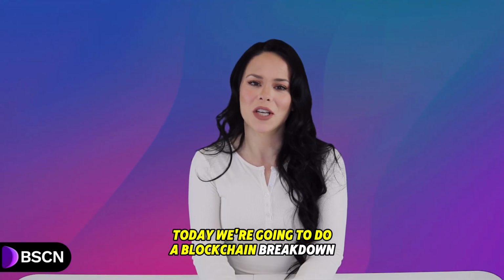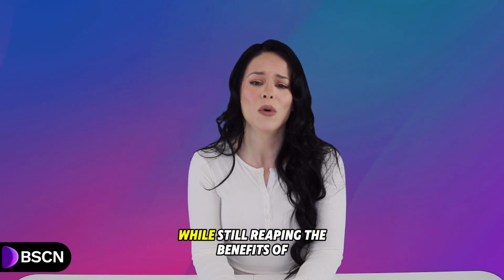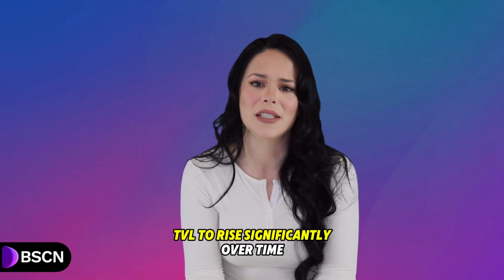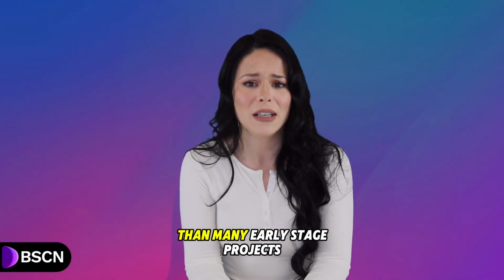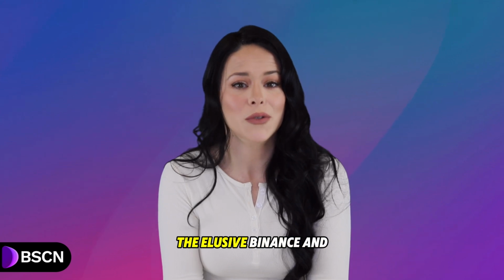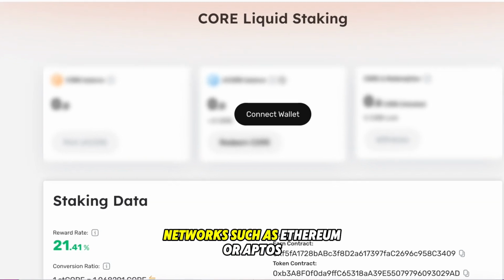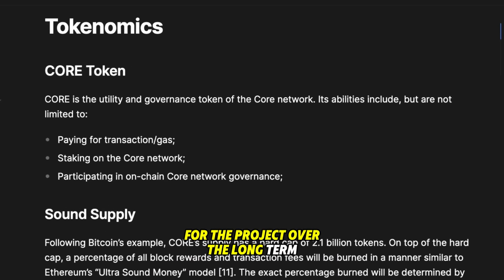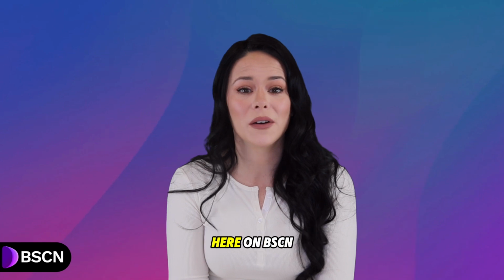Project Deepdive: CORE - The Hottest Bitcoin Project Around?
[Originally posted: April 2024] Core Network boasts one of the most engaged communities in the entire cryptocurrency industry, and its mission to bring real functionality to the world’s largest blockchain network has captured the attention of many.

But what is Core? How does it work? And what’s the point of the CORE token itself?!

00:00 Introduction
00:52 What is Core
02:18 Ecosystem
03:39 Tokenomics
05:38 Core News
07:14 Analysis
08:39 Takeaways